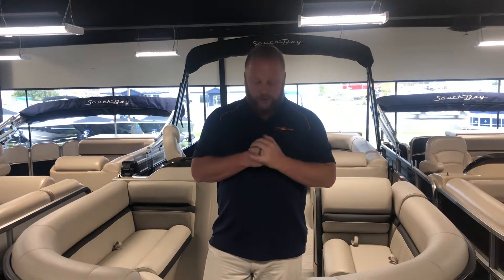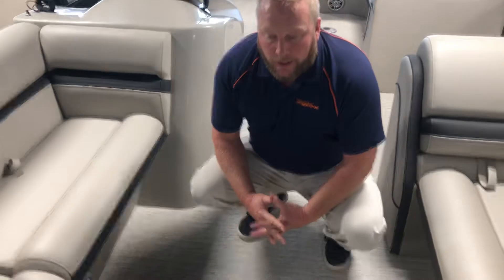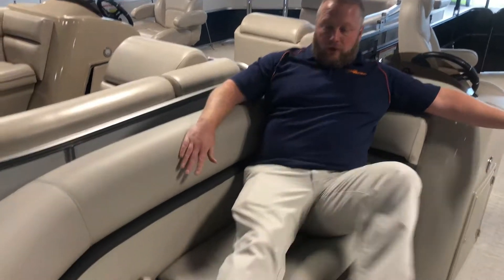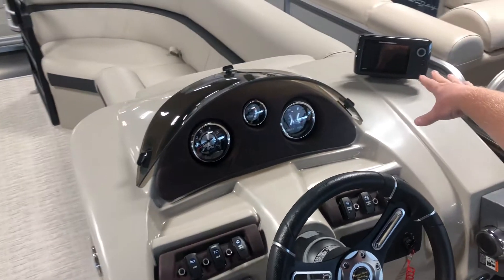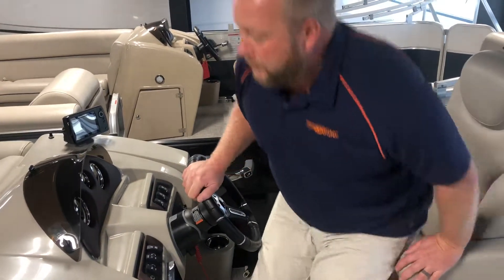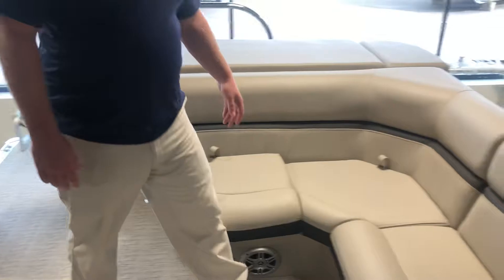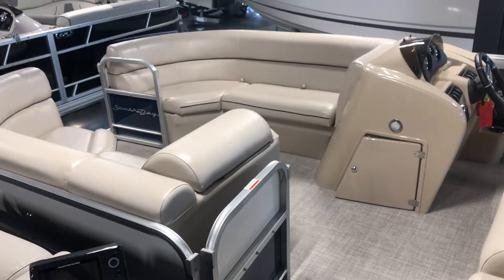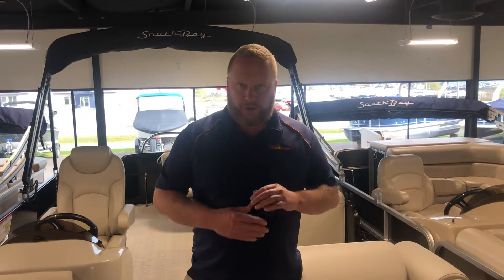Grand Bay Marine Walk Through Wednesday Featuring the South Bay 222 CR